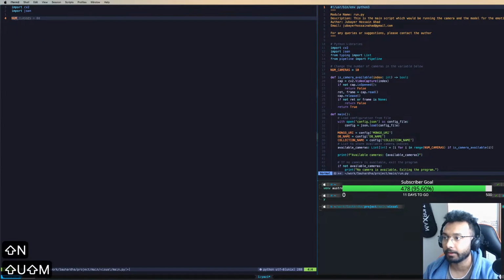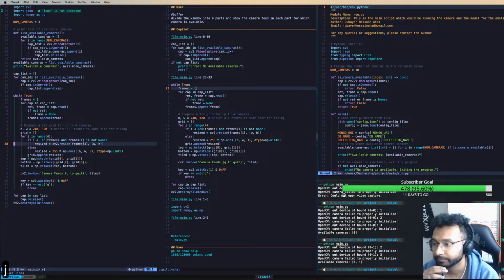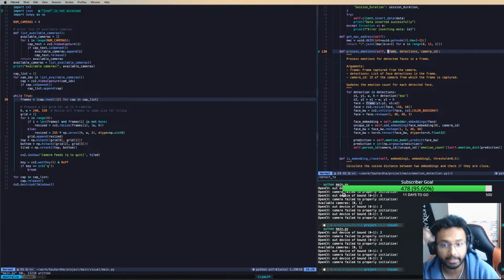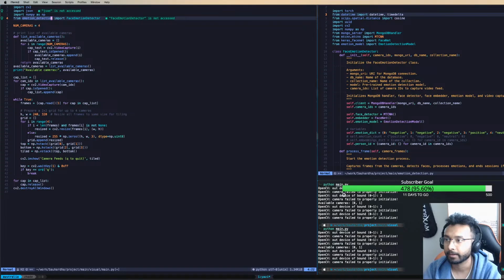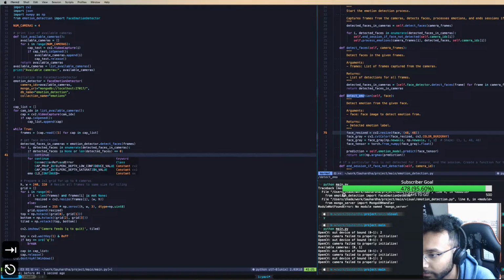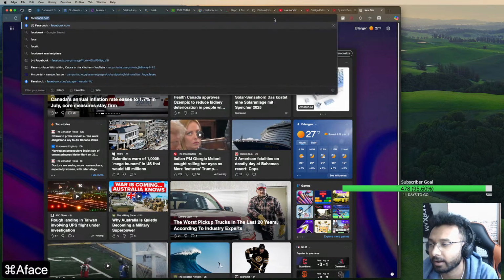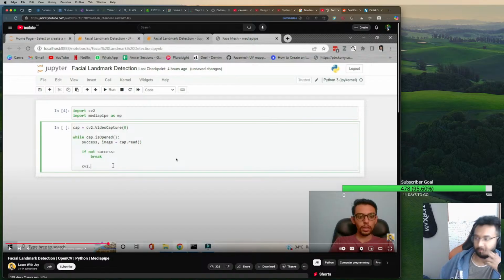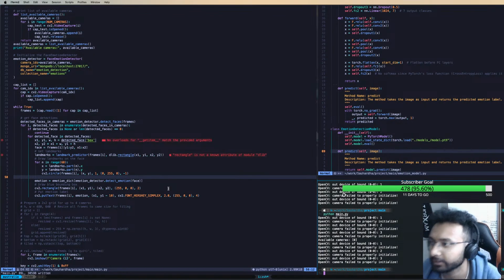Mutlicam in neovim?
Processing detections from multicam footage in python neovim. Then Detecting body language from each.